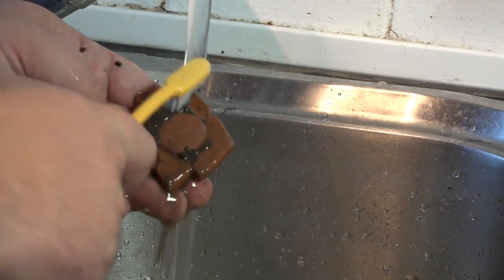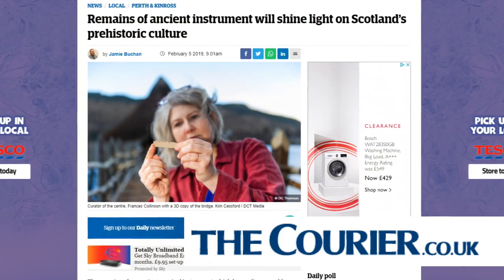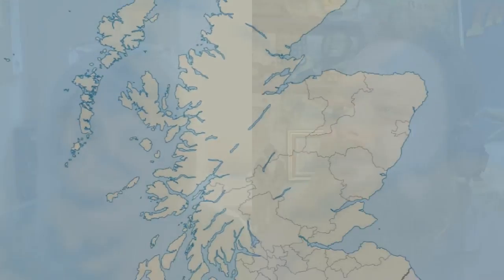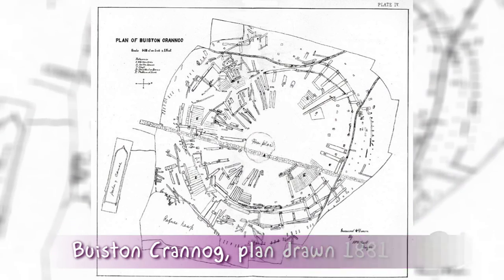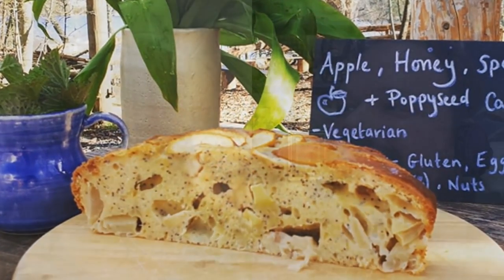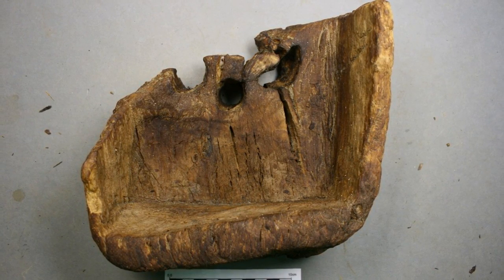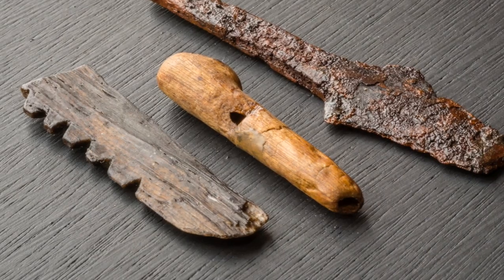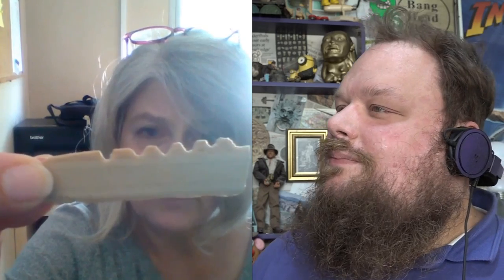Scottish Crannog Centre: Prehistoric Instrument Will Bring Music to the Iron Age! : Archaeo-Chat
Welcome to Archaeo-Chat. In this series we record unscripted conversations about archaeology, what it is like to be an archaeologist and related topics.

Today, I chat with Frances Collinson of the Scottish Crannog Centre about a small piece of evidence with big implications for music in prehistoric Scotland!